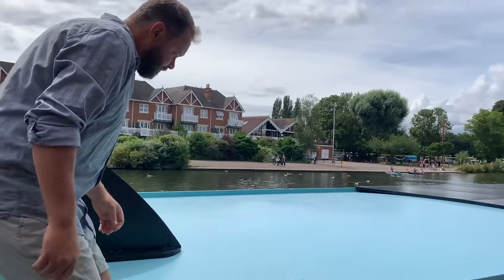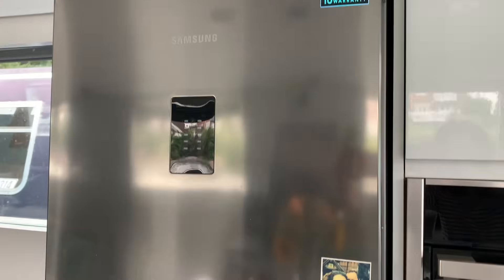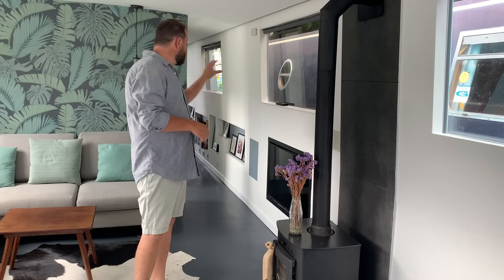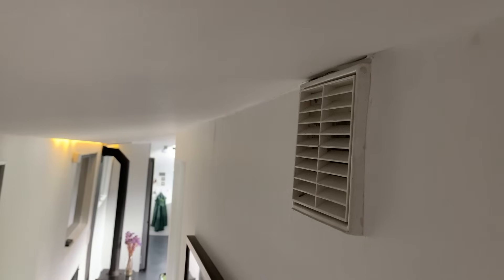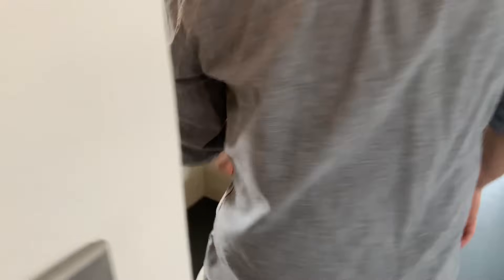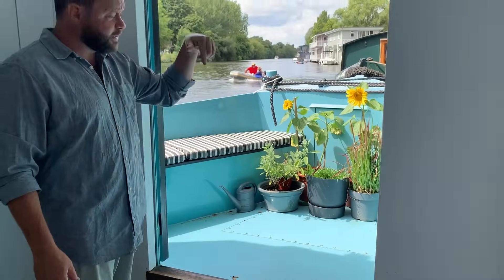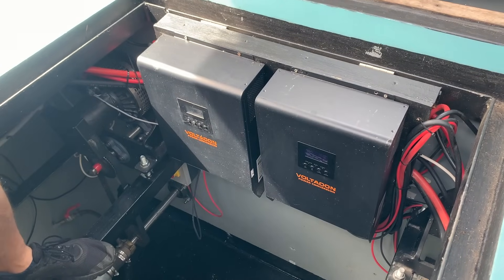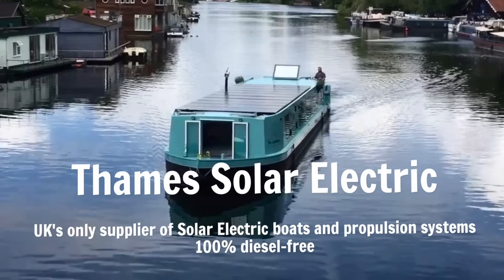Virtual guided tour of The SunFlower by Thames Solar Electric Ltd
In 2017 we finished building the UK's first fully solar electric powered widebeam boat to live aboard. 3 years on, we have been successfully living off-grid and now build them for other people through our company Thames Solar Electric Ltd.
Here, Ryan takes you on a guided tour of the features of our first boat The SunFlower to show you what we did...and what's possible. The design can be adapted and the size of boat modified, depending on where you plan to travel. Enjoy!